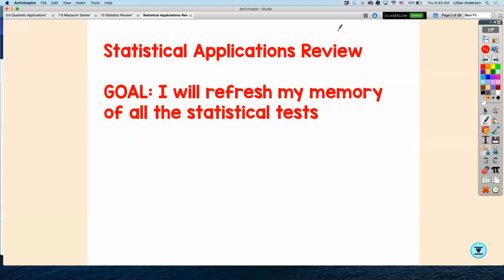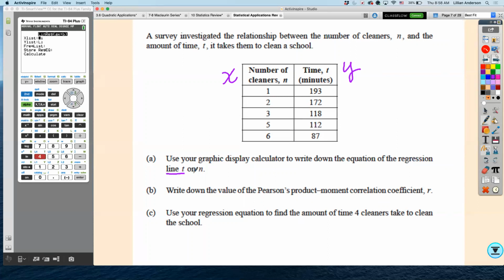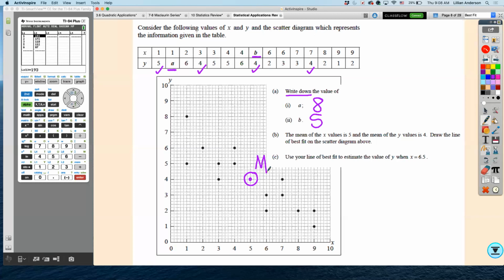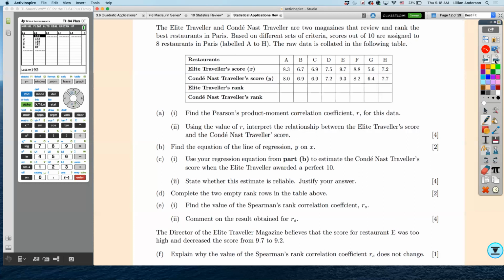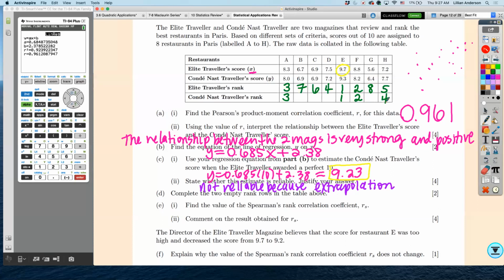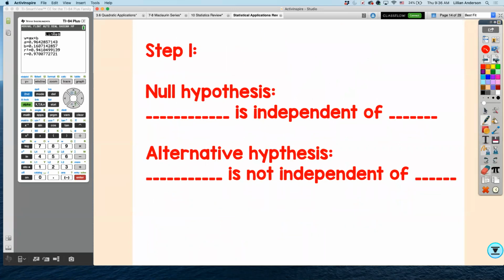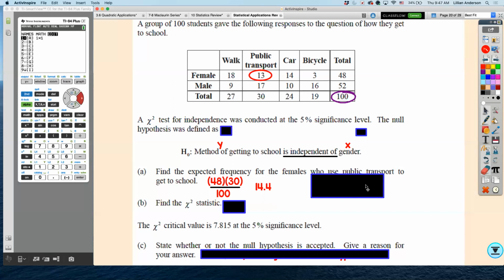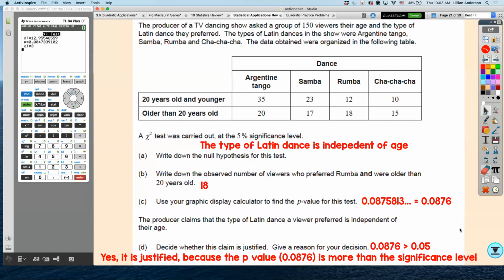Statistical Applications Part 1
This video covers IB Applications and Interpretations topics correlation, Spearman's Rank, and Chi-Square Test